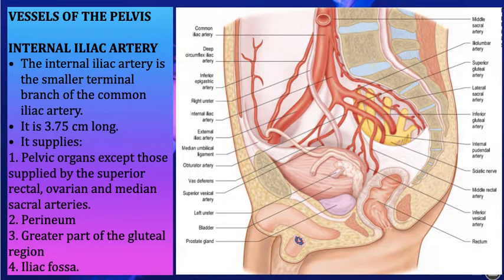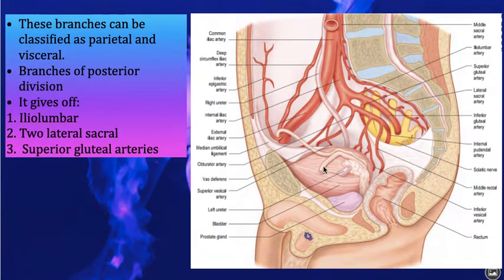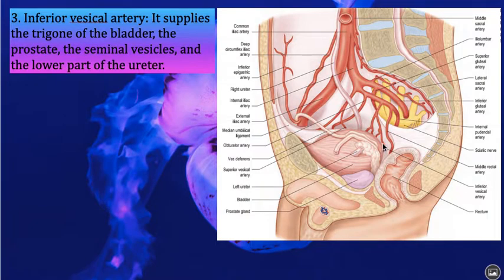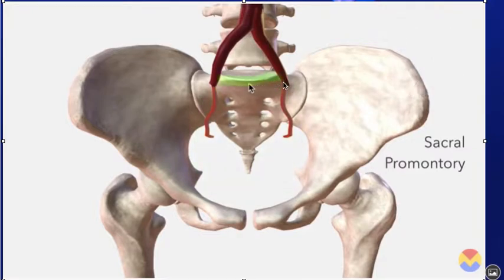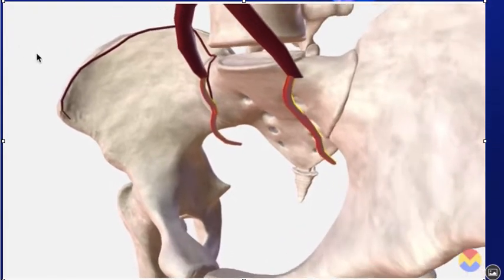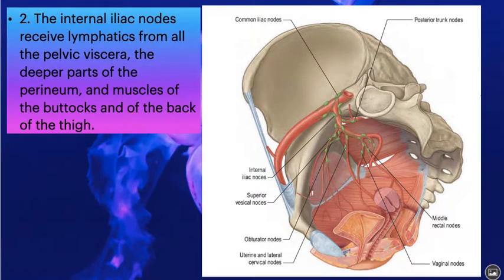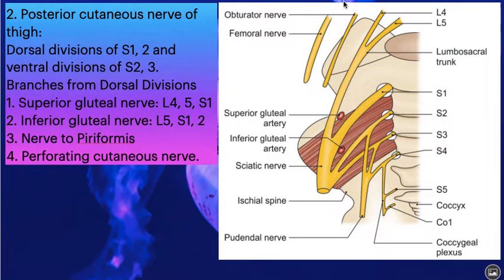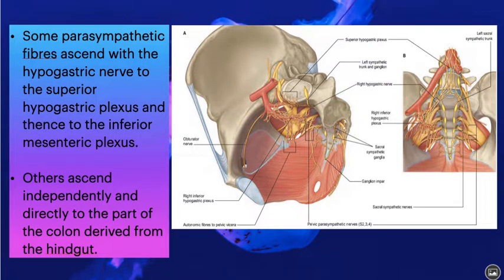THE PELVIS II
CEDITS- BDC, GRAYS ANATOMY, GOOGLE SEARCH